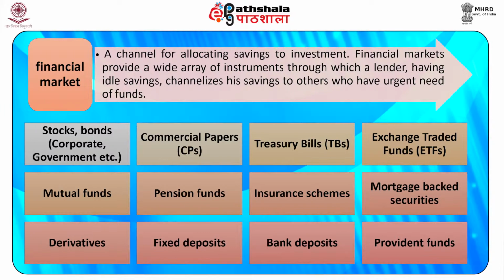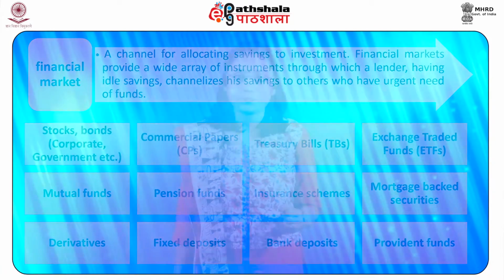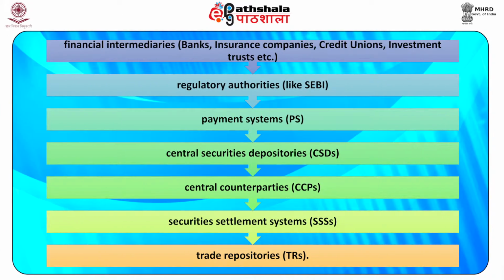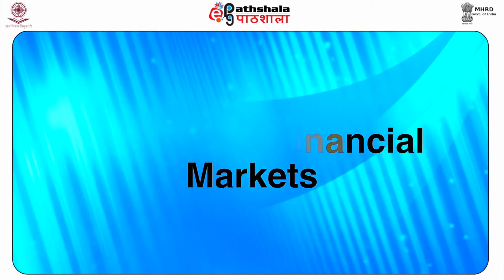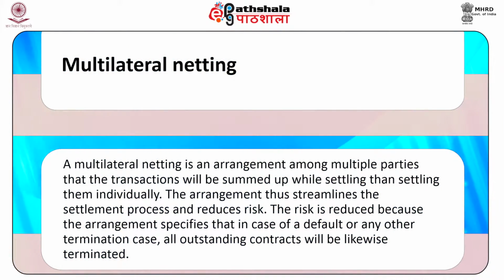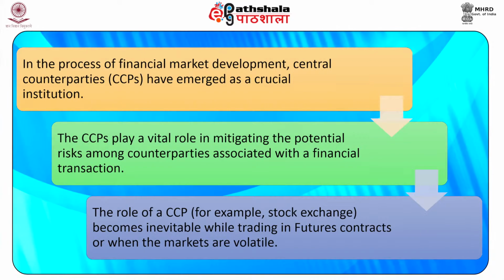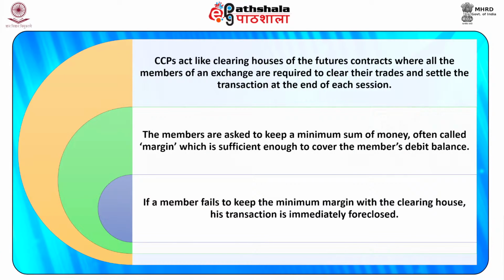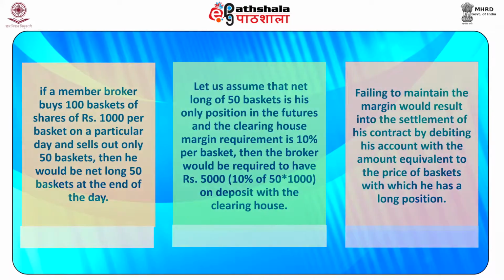Financial markets and economic development (BSE)